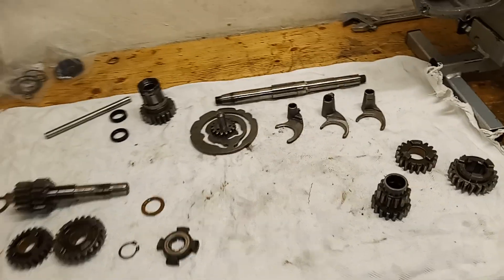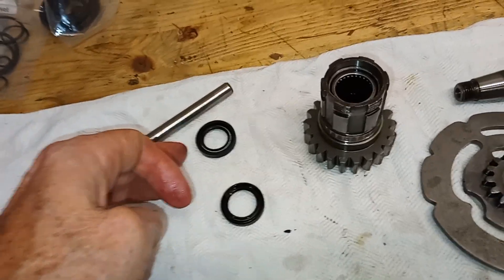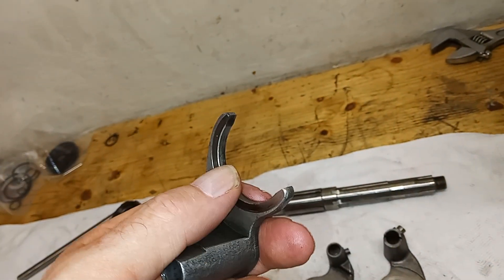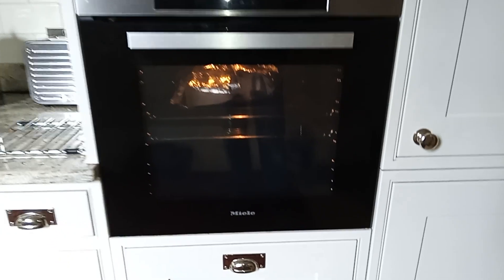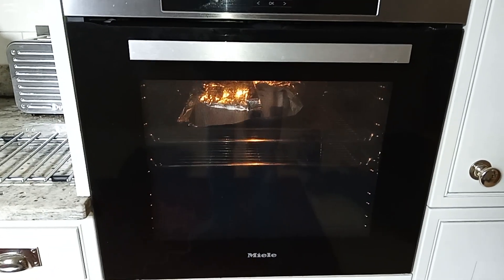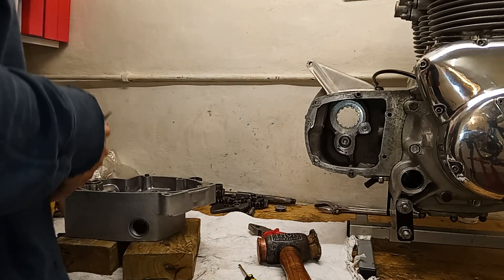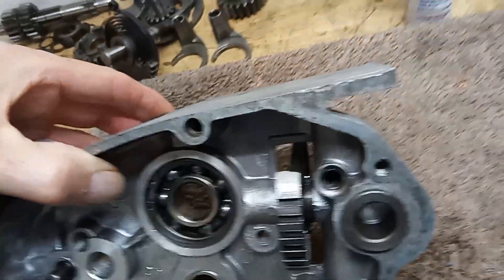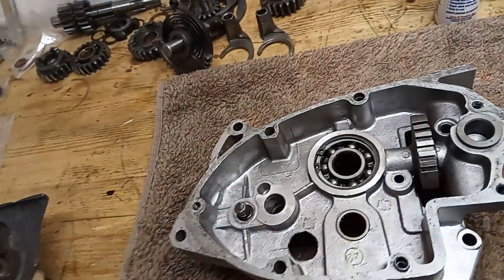Triumph Trident T150V Engine Rebuild. Part 34: Checking the gearbox internals and inner casing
This video is one of a series covering the rebuild of a 1975 Triumph Trident T150V engine. This particular video shows the gearbox internals being inspected for wear or damage before reassembly. This is followed by the interior casing being refitted with the mainshaft and layshaft bearings and 'butterfly' quadrant.